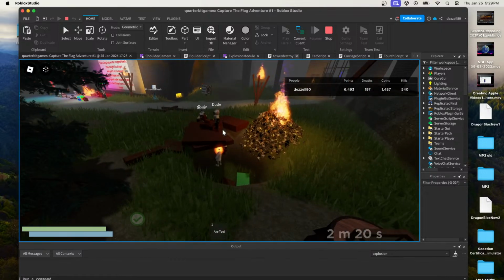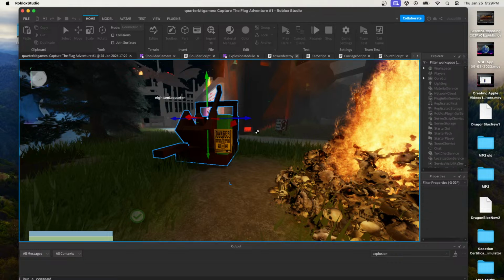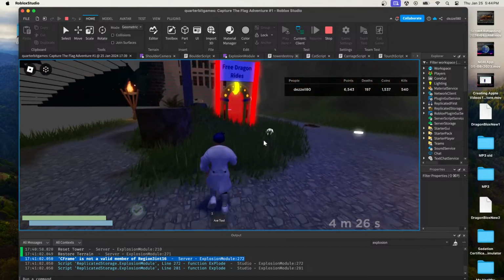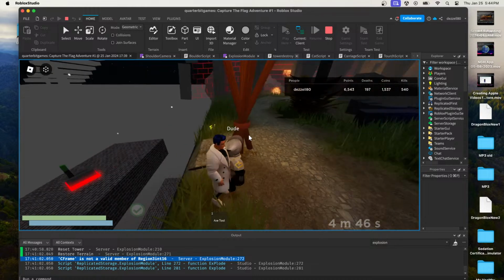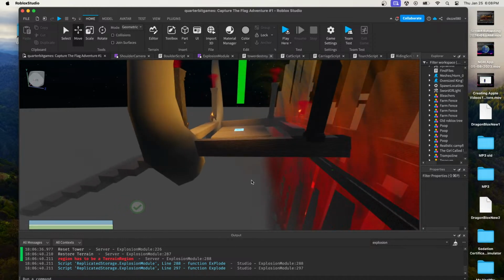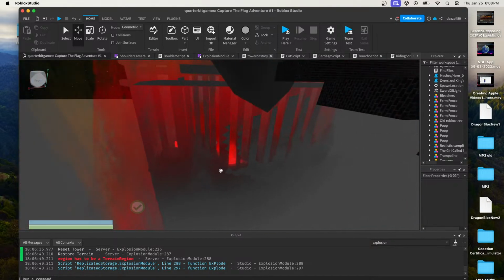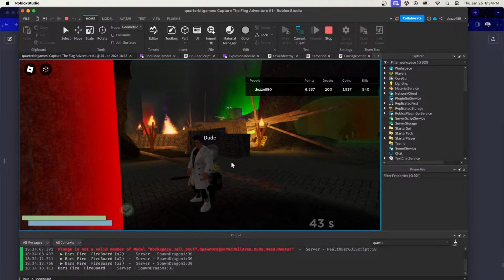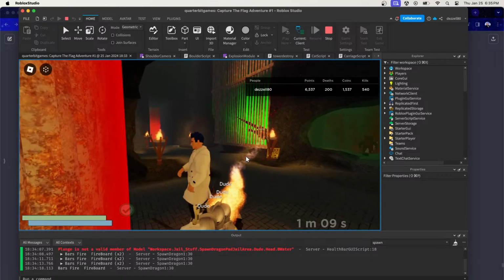RoBlox Live Editing of quarterbitgames Fun Castle and Dragon Adventure Part 7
This is just editing of a game in RoBlox Studio, scripts, models, objects and so on.

Going over scripts, fixing issues, working on task list. Other fun task.